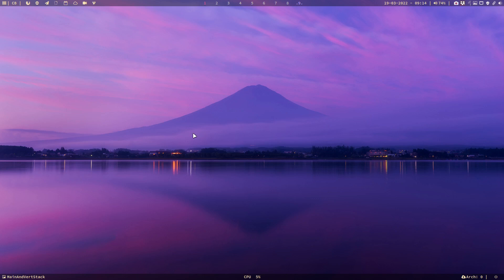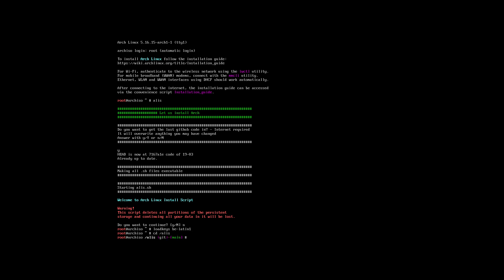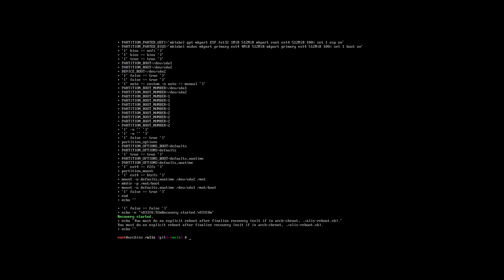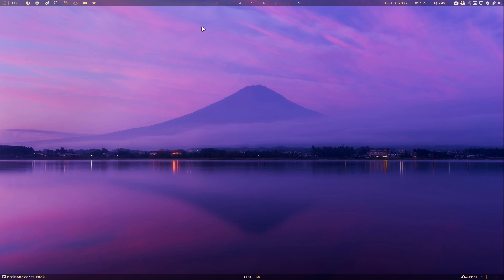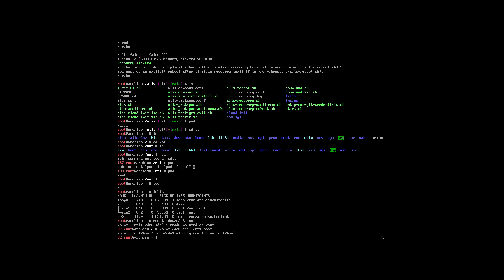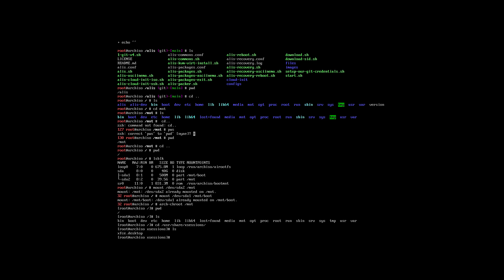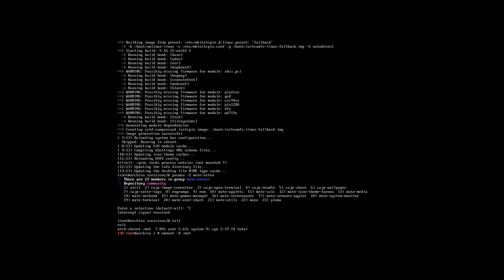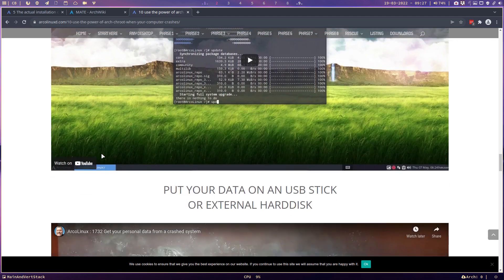ArcoLinux : 2758 AA - Fix your computer with arch-chroot - recovery procedure on AA explained